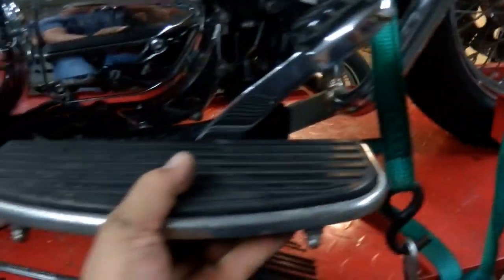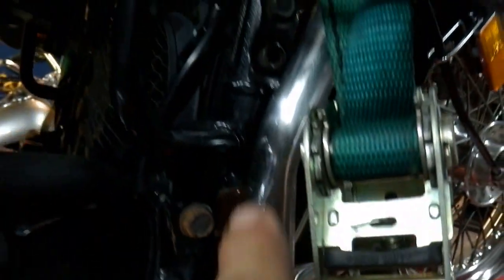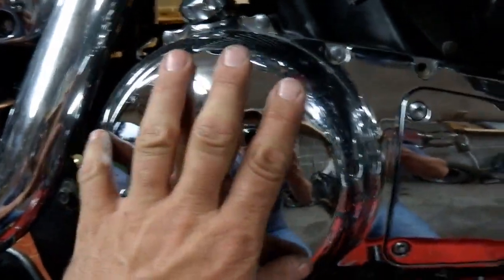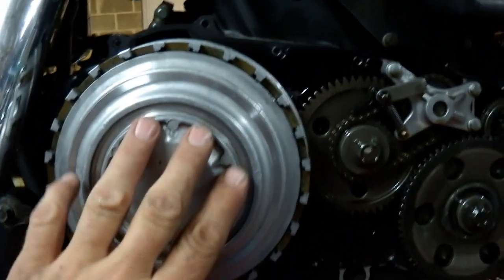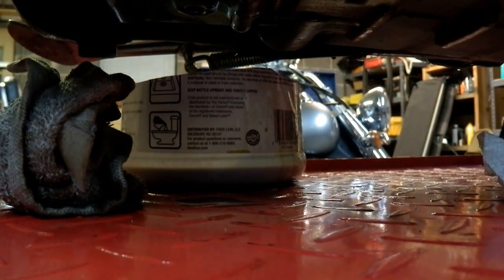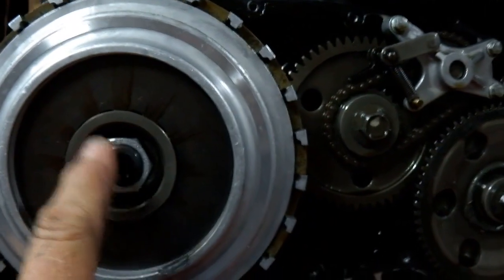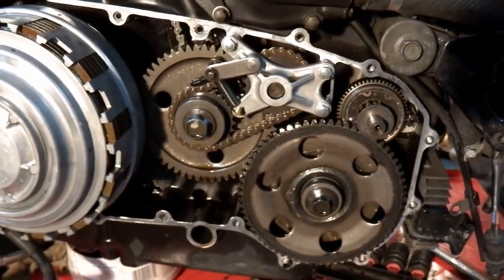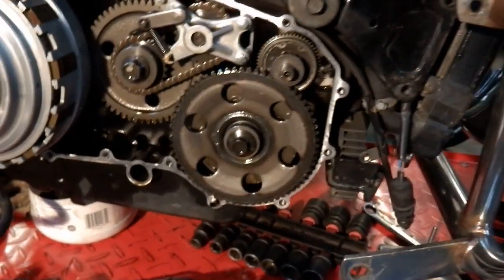2003 Kawasaki Vulcan 1500 Clutch repair Upgrade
New / Used replacement parts used
 Removed Holder Clutch Spring (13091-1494)
Replaced it with Holder (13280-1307) and Holder (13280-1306)
Look to ebay for used to save money